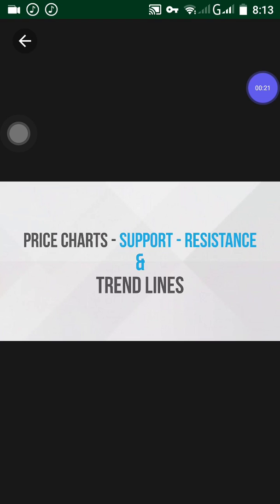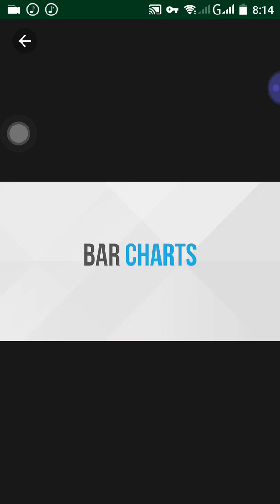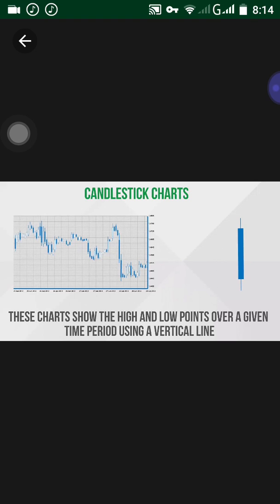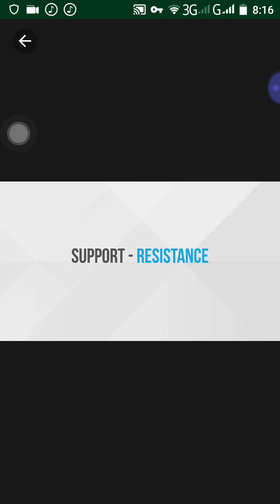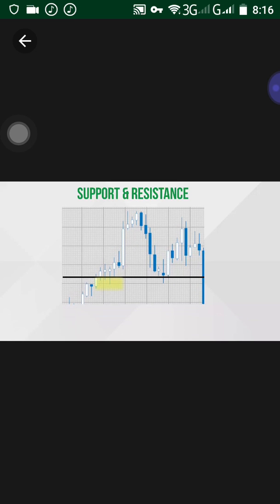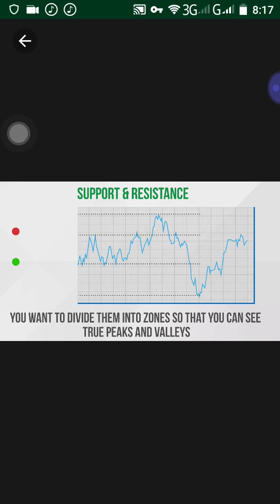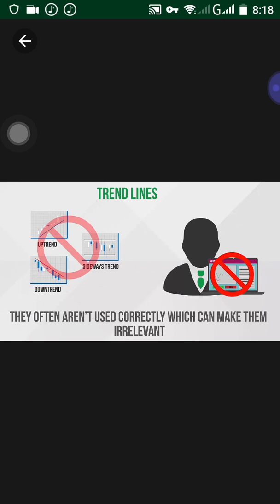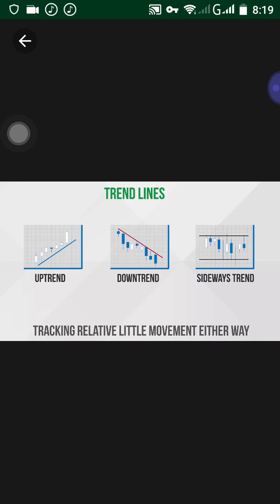How Nigeria Economy is growing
How Nigeria become